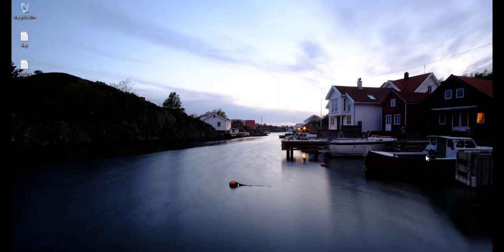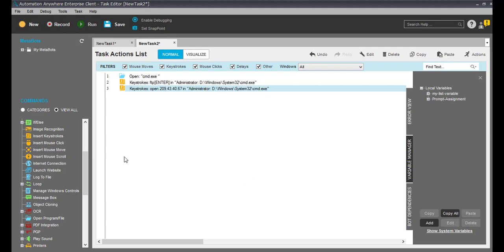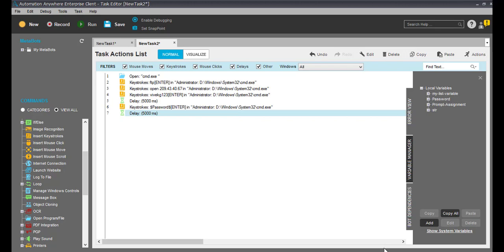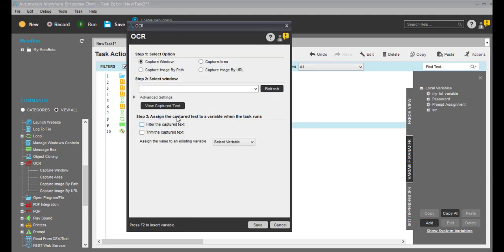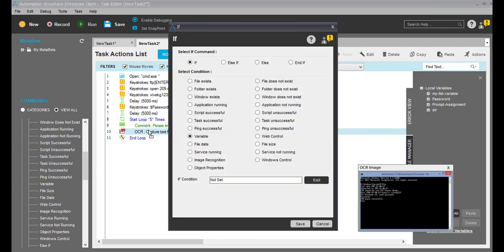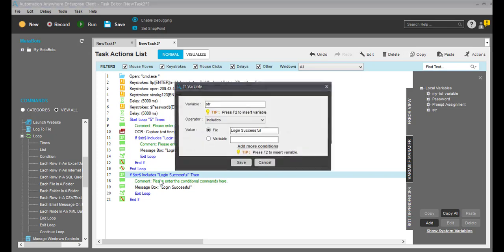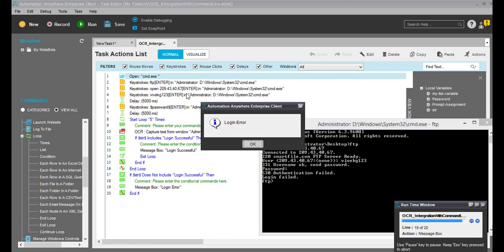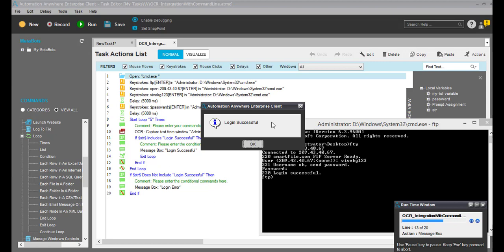OCR To Integrate With Command Line FTP